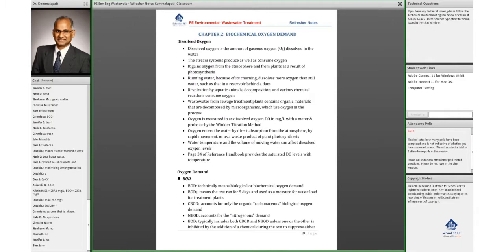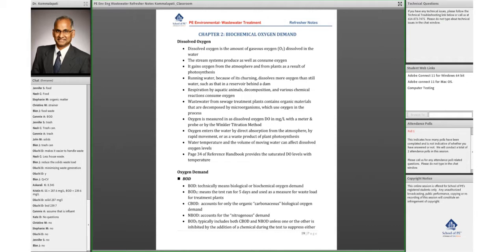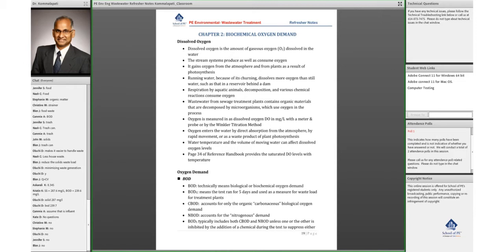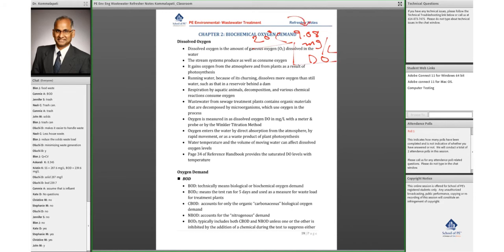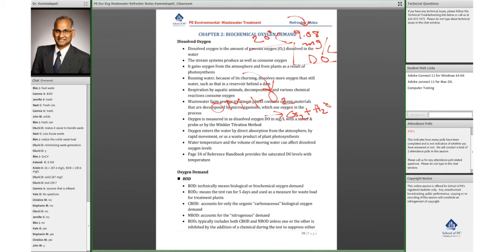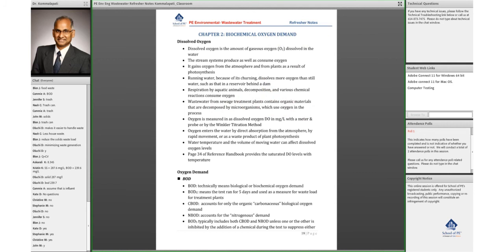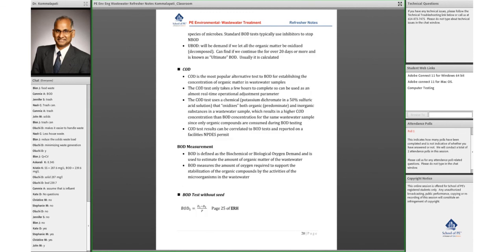What Is Dissolved Oxygen? How Do You Measure BOD? | PE Environmental